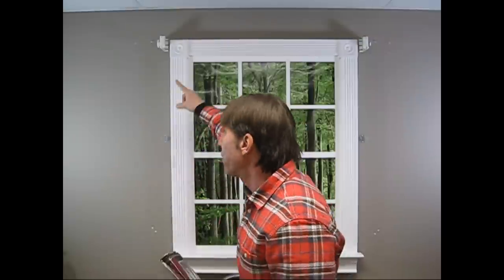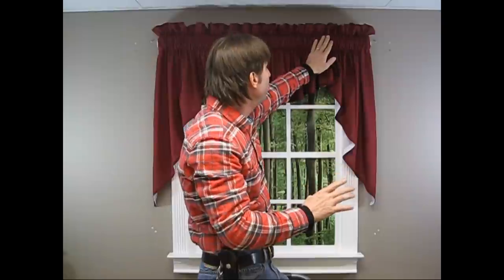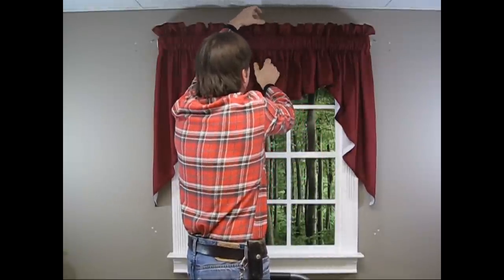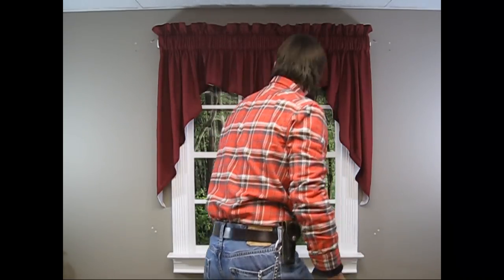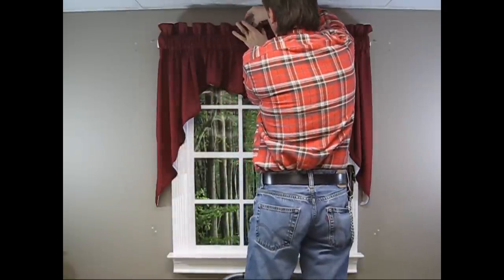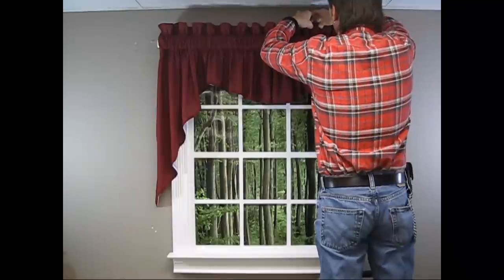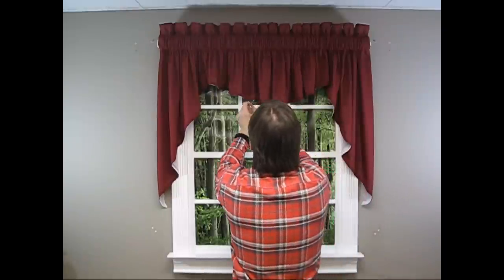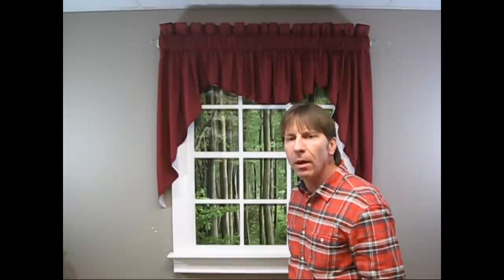How to Hang a Swag Valance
Eugene West of Swags Galore explains how to hang a $19.99 Swag Curtain Valance & achieve a $100 custom look. The Emery 3 Piece Swag Set is available for $19.99 at Swags Galore, 4 Colors & 3 Lengths